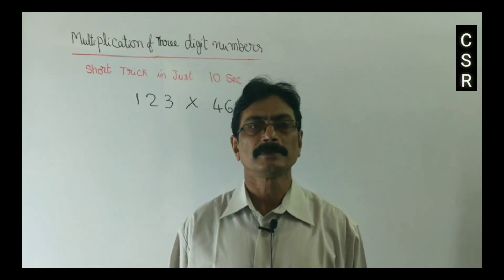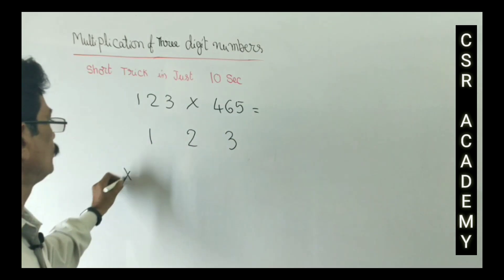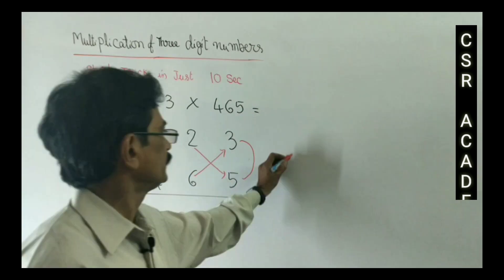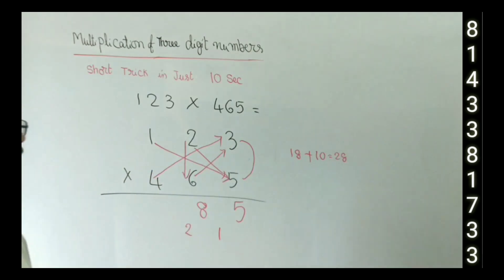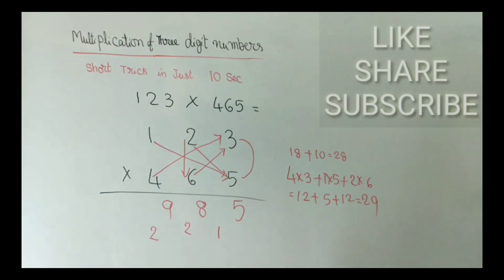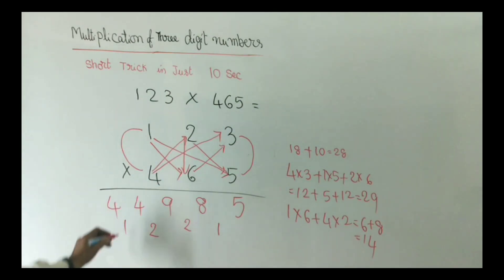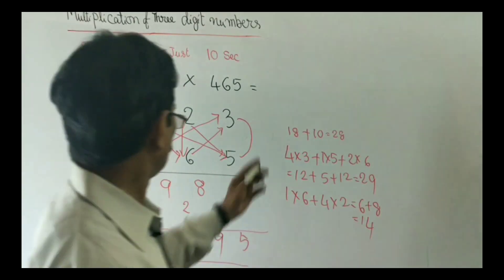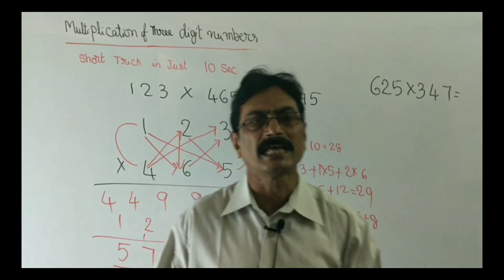SHORTTRICK 2 MULTIPLICATION OF 3 DIGIT NUMBERS ARITHMETIC APTITUDE CSR MATHS EASY TRICKS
IIT JEE MAINS, NEET, BITSAT , EAMCET , INTERMEDIATE (IPE) , 11th and 12th CBSE (MPC)

ENGINEERING MATHEMATICS(M1,M2,M3,M4) and DIPLOMA MATHS
QUANTITATIVE APTITUDE , REASONING , ENGLISH FOR COMPETITIVE

TUTION LOCATION:-
CSR IIT COACHING CENTRE CHAITANYAPURI
13-3-10, Lakshmi Childrens Hospital Rd, Millenium Residency, Krishna Nagar, Dilsukhnagar, Hyderabad, Telangana 500060